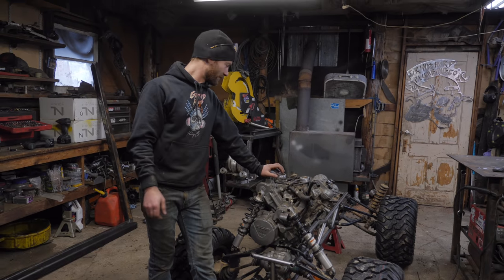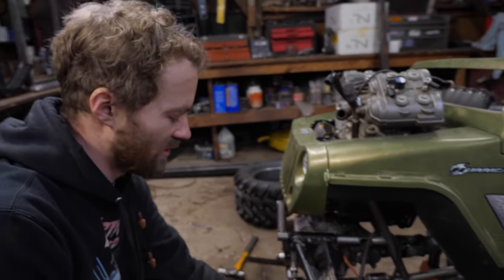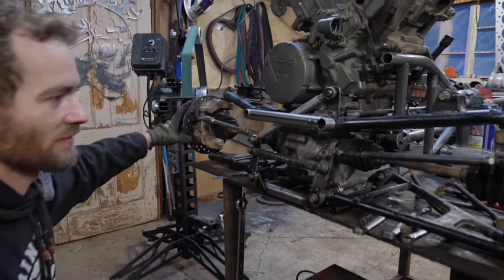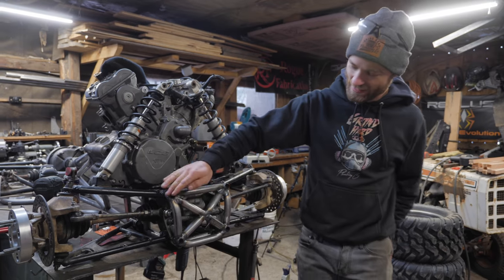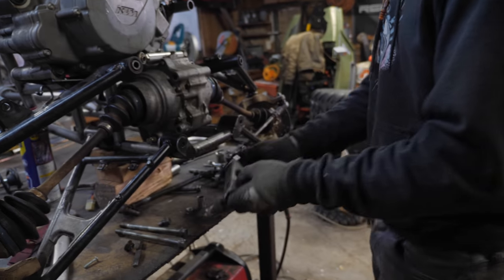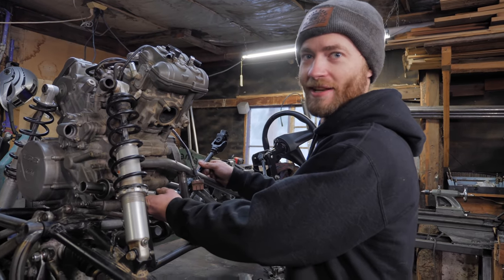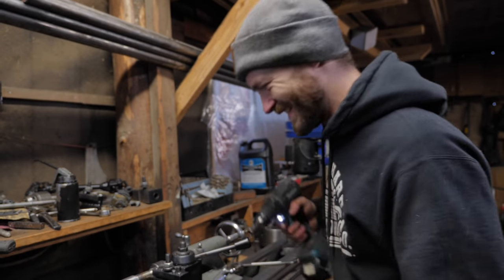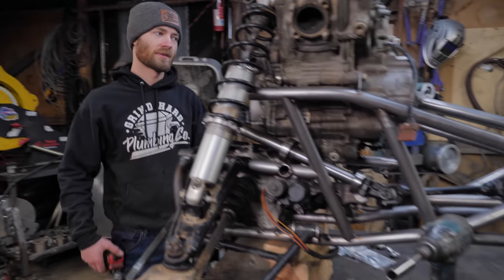1000cc 4WD Off Road Go Kart Build Ep. 6 Steering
Our KTM LC8 now has full steering! Cant wait to take this go kart off road to see what it can do! This might be our most wild build yet! What do you think?

MUSIC
6:15 - Akina Boy -Even the King Trips Sometimes
8:35 - Akina Boy - Shakespeares Summer
12:00 - Akina Boy - Mid Flight Entertainment